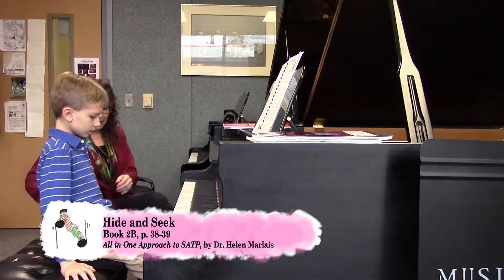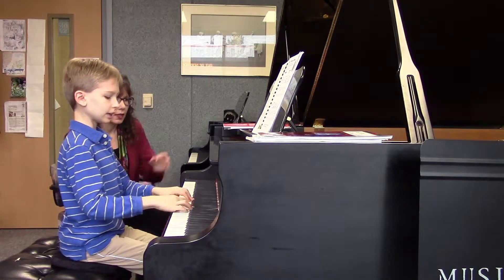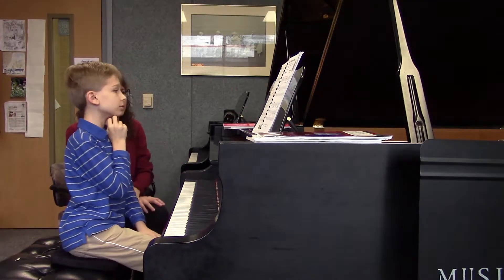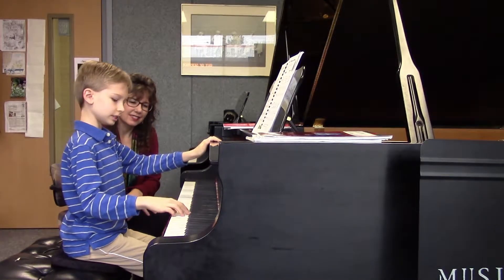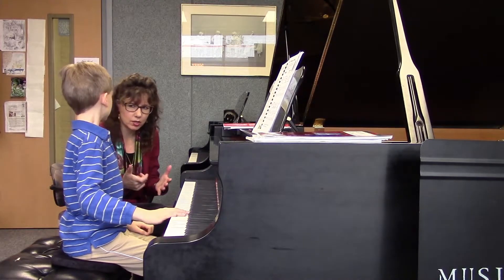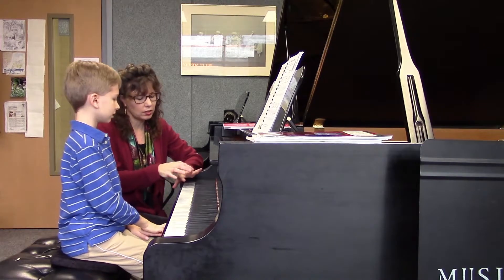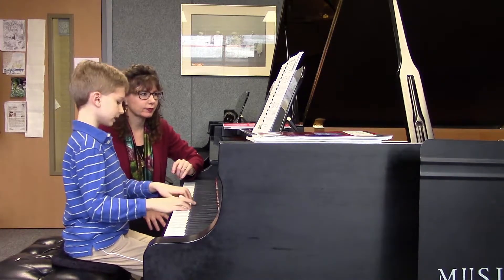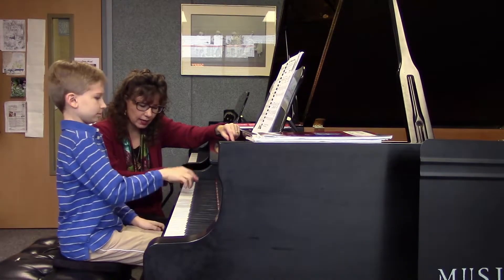p 38 39 Hide and Seek